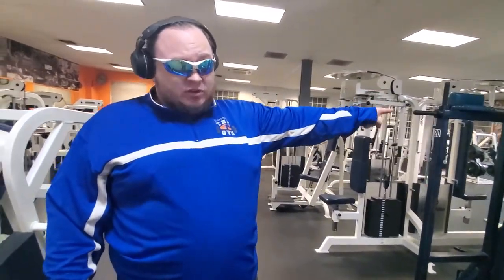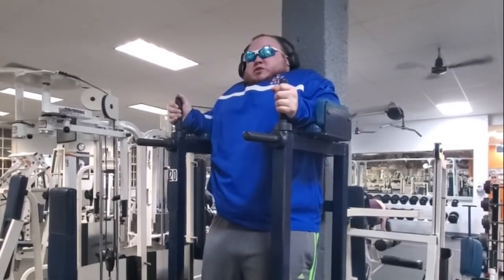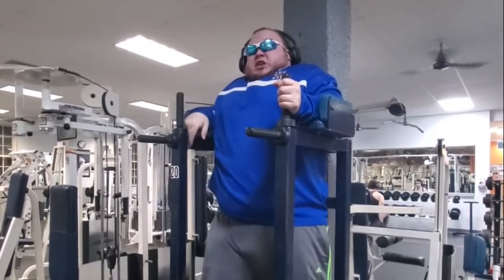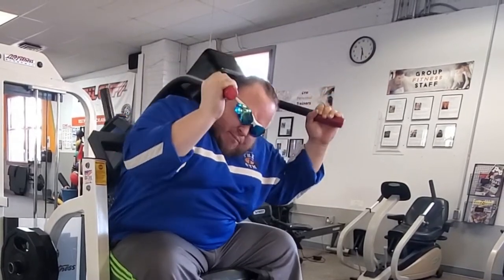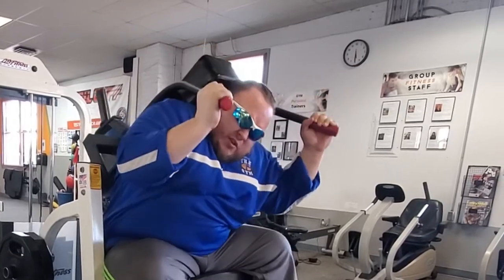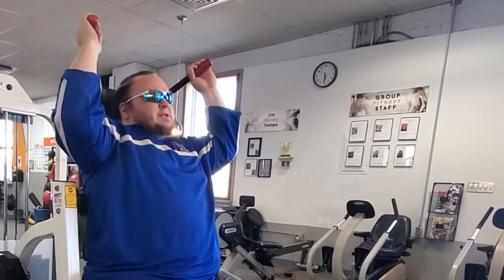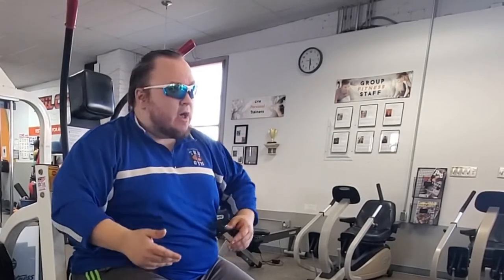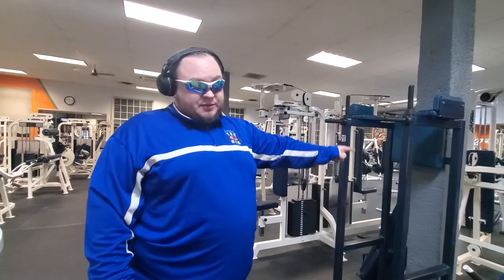hedgehog porcupine and armadillo gymsplanation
three machines that all do the same thing, but in incredibly different ways. and all of them are for cowards. now i would normally never use these types of machines, but i feel its important for people out there to be able to build up their individual meat shields.

please take note, I AM NOT A COWARD, I AM AMERICAN